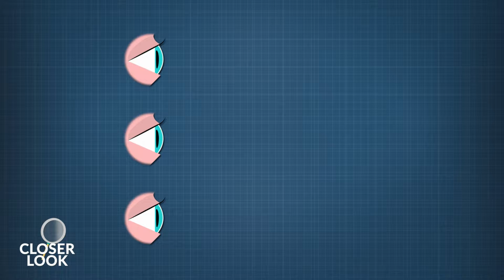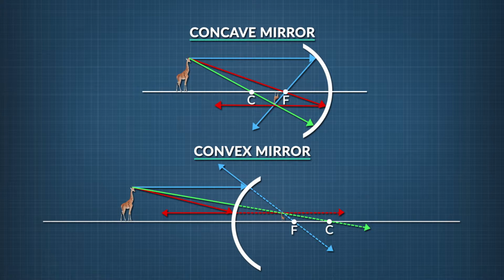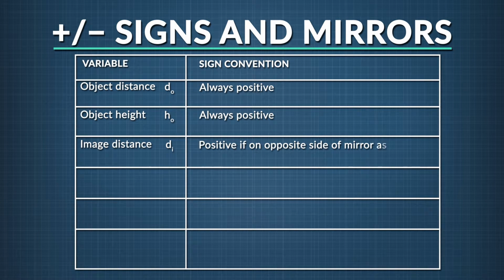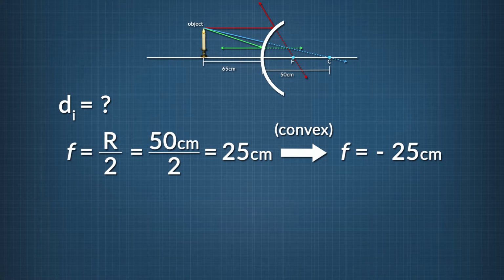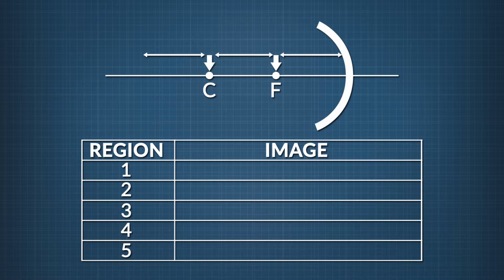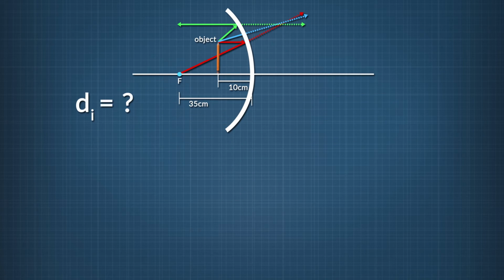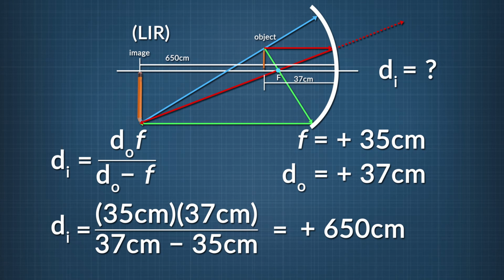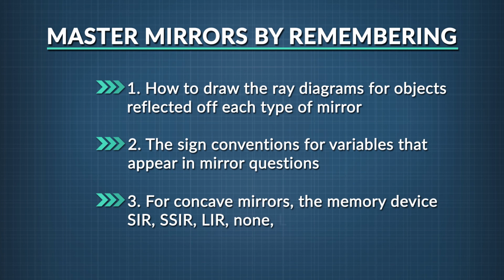Closer Look: Mirrors | Physics in Motion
In this Closer Look segment on mirrors, we compare and contrast concave and convex mirrors by drawing ray diagrams and investigating the thin lens, magnification, and center of curvature equations.